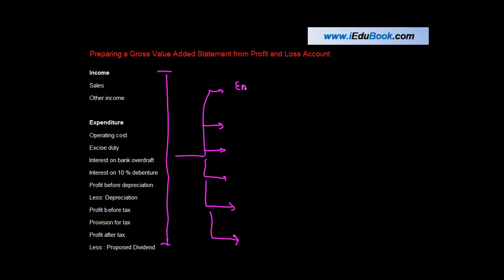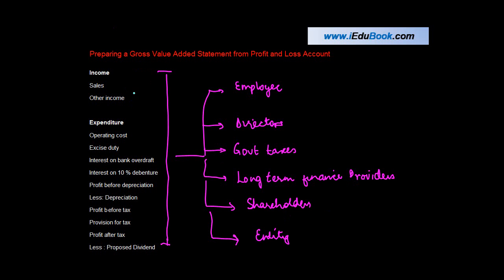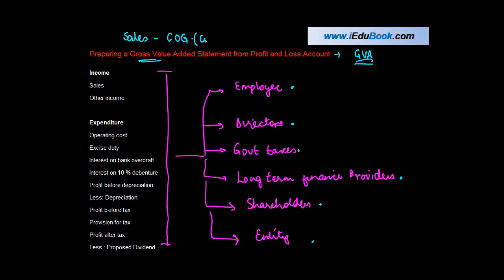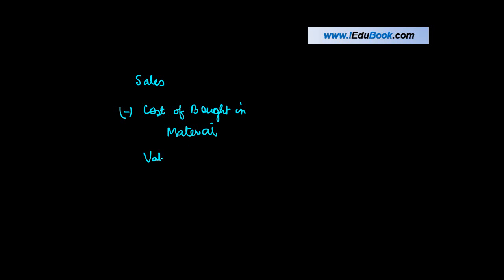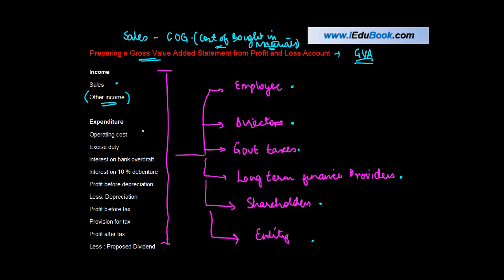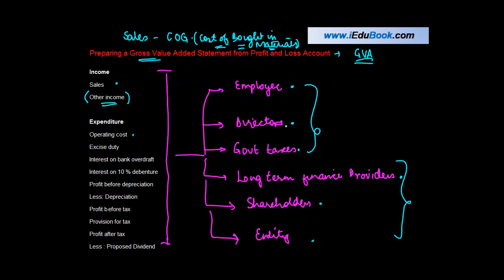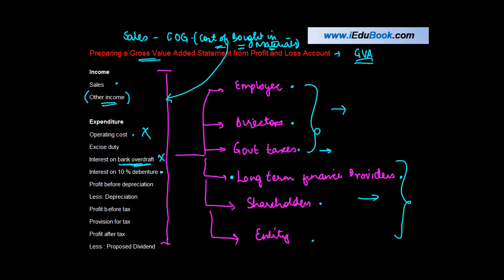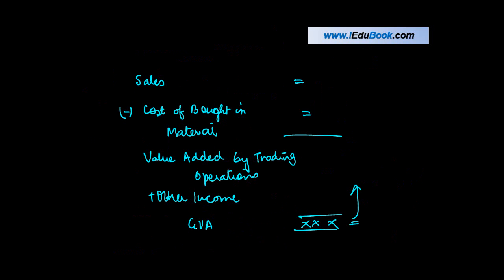CA Final | Preparing a Gross Value Added Statement from P&L Account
Preparing a Gross Value Added Statement from Profit and Loss Account